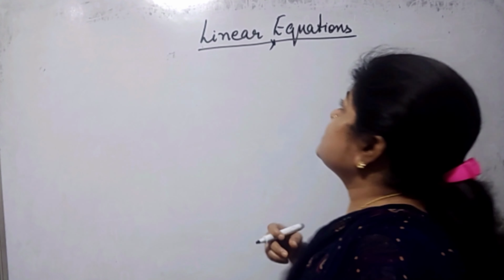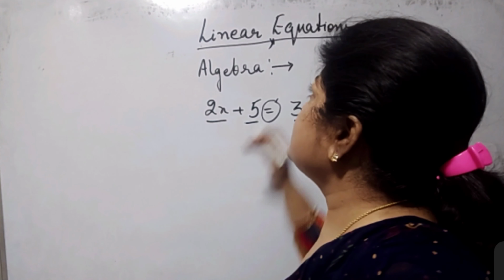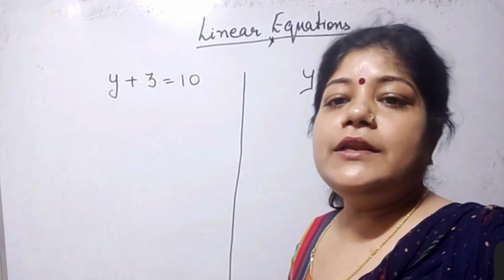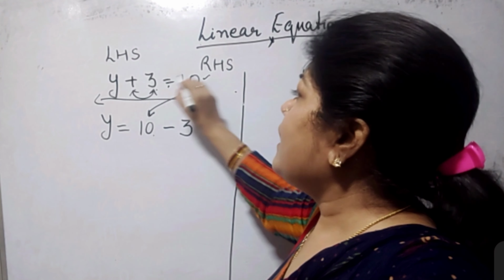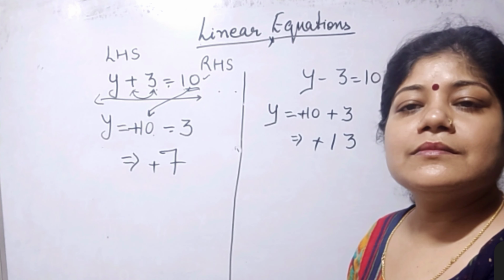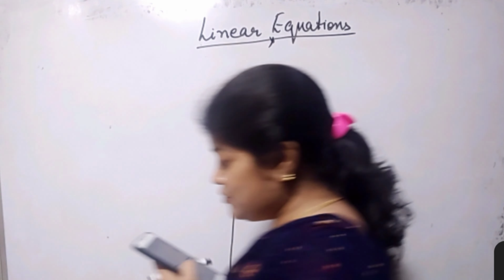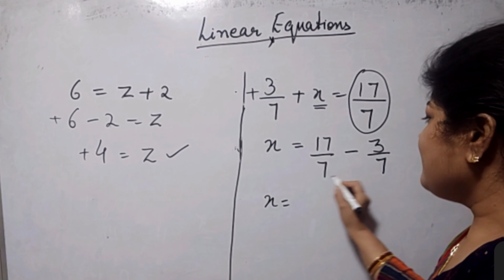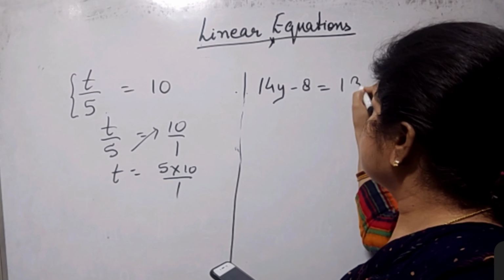linear equations@sonikaanandacademy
linear equations@Sonika  Anand  Academy

For any query you can mail to us